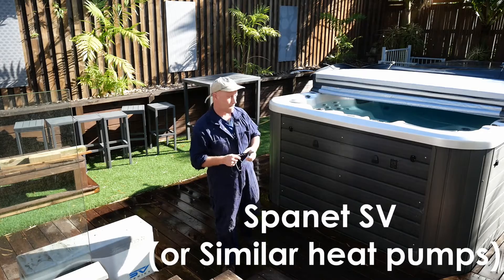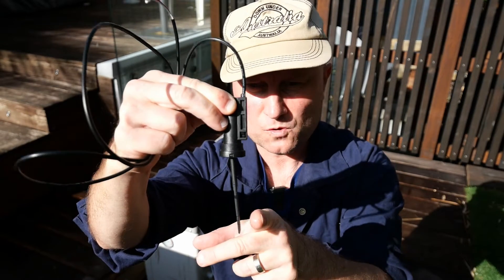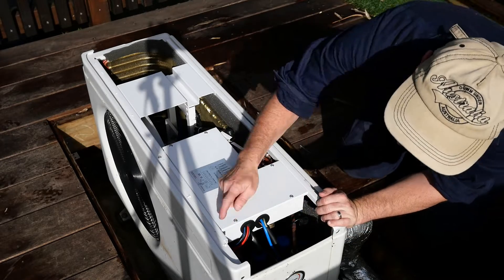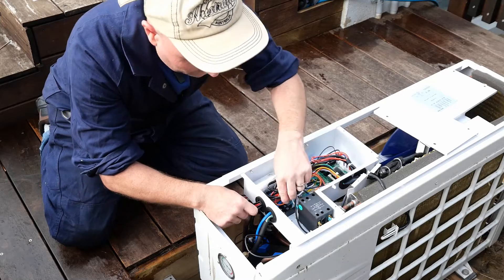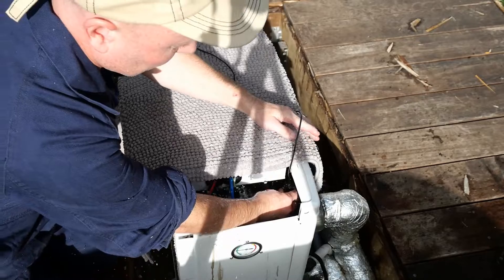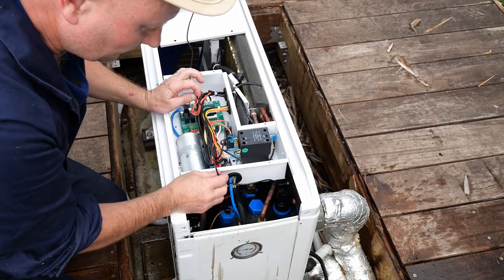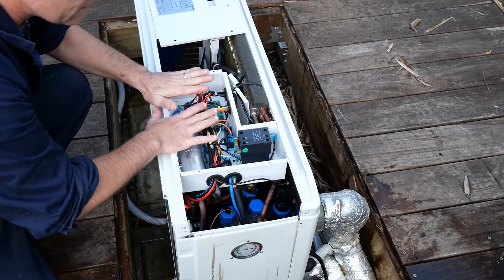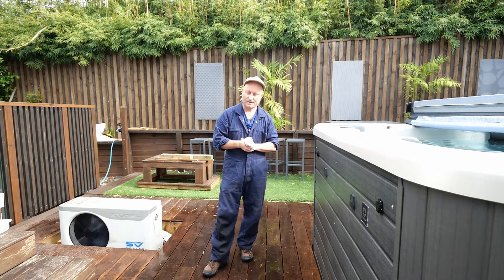Pool HEAT PUMP - SENSOR / FLOW SWITCH REPAIR FIX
How to fix your pool heater . Why Pool Heater Won't Start . Pool Heater Problems ??  [Air source heat pump pool heaters]

How to FIX FLOW SENSOR error (water flow errors) on a swimming pool swim spa or hot tub Heat Pump unit.

If you have a problem with your pool heater in that it will not turn on or fire up, most commonly this problem is from a protection sensor (safety switch), such as the flow sensor (or related over temperature sensor i.e.  thermister temp sensor).

(If you have a sand filter be sure to backwash it thoroughly to resolve any potential flow problem there also. You should also check that your circulation pumps are running ok, as pumps can and do fail)

If you have a cartridge filter be sure that your cartridges are cleaned with a proper degreasing filter cleaning agent (not just rinsing them off with water).  Good cartridge flow rates are very important.

These mechanical paddle swich FLOW sensors can often fail after excessive movement cycles.

Replacement procedure is relatively straight forward and can be done in 20-30 minutes.

Once replaced it will restart with waterflow triggered by your pool's pump/filter system flow and the error will be cleared.

If a valid Flow rate is not present it will usually stop the system flow and Heat pump after about 30 seconds of no flow sensed.

This particular unit is a SpaNet 12Kw SN-HP-120P  ( HP-120P )  [12.0kW SV Series Heat Pump ].

similar procedure will apply to
5.5kW SV Series Heat Pump SN-HP-55P
8.8kW SV Series Heat Pump SN-HP-90P

replacement part is -
Heat Pump Flow Switch   HP-FLOW

Please ensure the power to the unit has been turned off/disconnected before you remove the lid and replace the flow switch

This fix will be similar on many many Heat pump units, in particular this example is used on SPANet heat pumps & Oasis Heat pumps. These are used on a number of pool brands including  Alpine Spas silver spas Vortex spas hot spring galaxy spas spaworld silverspas